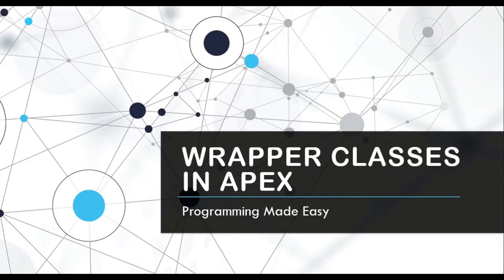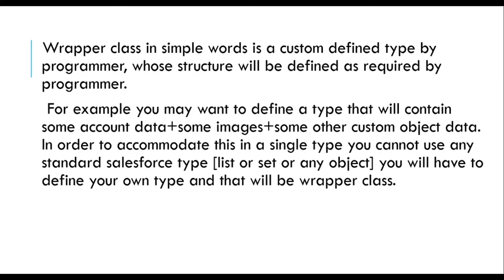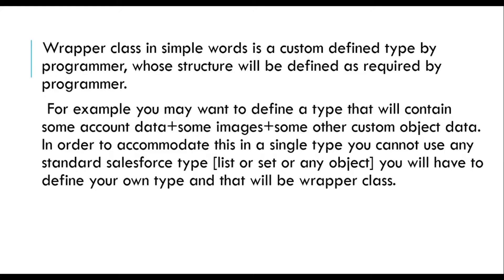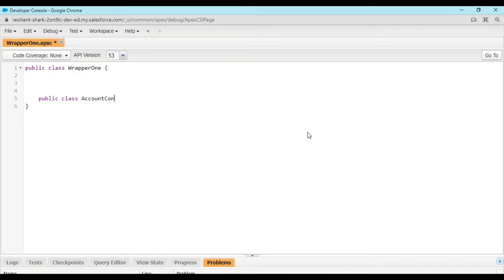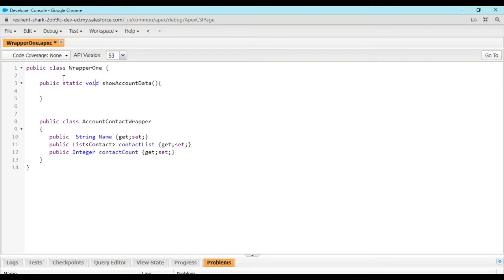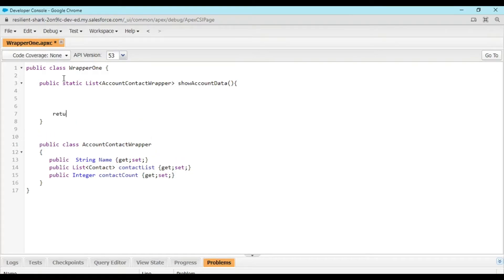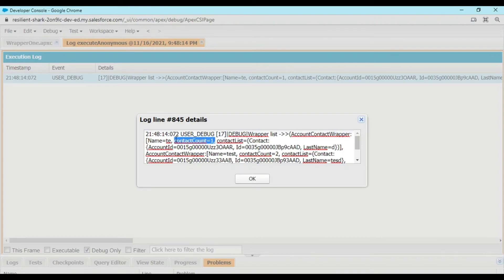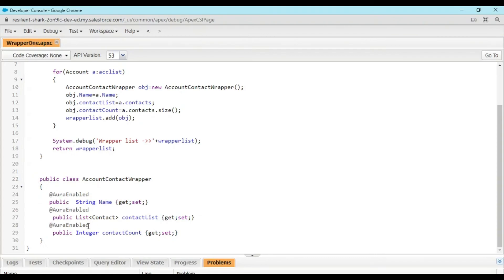Wrapper Classes in Salesforce || How to Create a Wrapper Class in Salesforce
Hello and welcome programmers, in this video we are going to learn about wrapper classes in salesforce. What is a wrapper class? How to create a wrapper class? what is nested wrapper ? etc and more such queries would be solved in this video and I hope that all your doubts related to wrapper classes in salesforce/apex would be solved after watching this video.